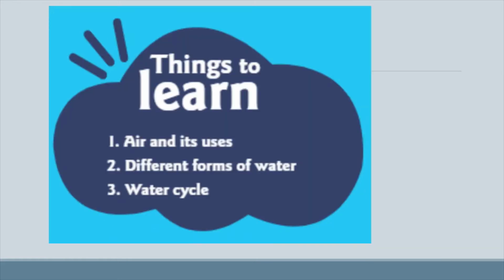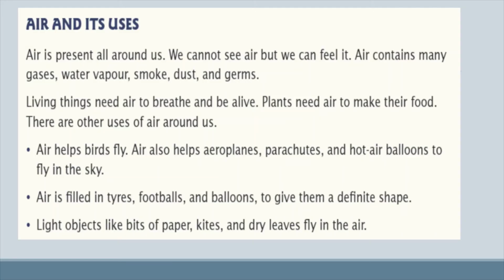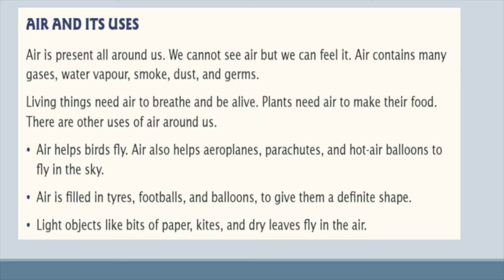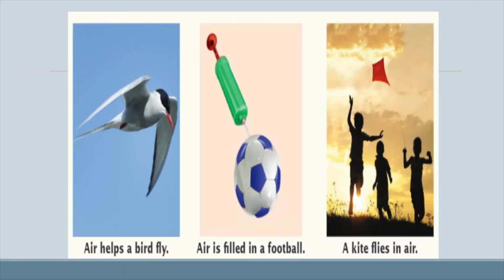GRADE 3 SCIENCE-Countryside International School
CHAPTER 12-AIR AND WATER
PART 1